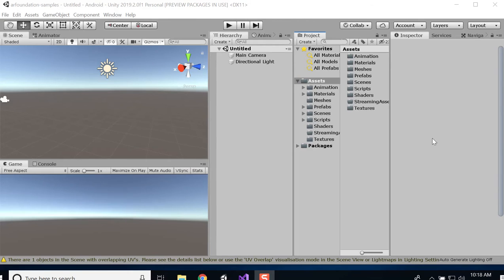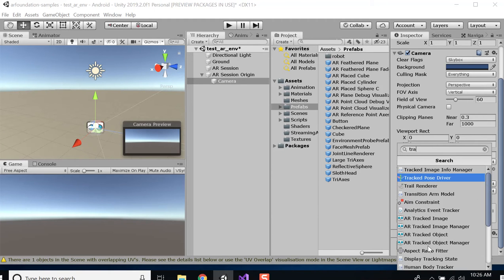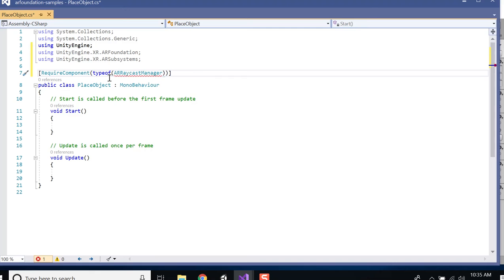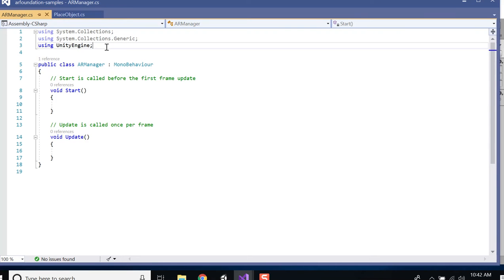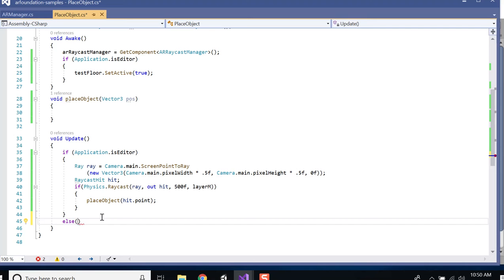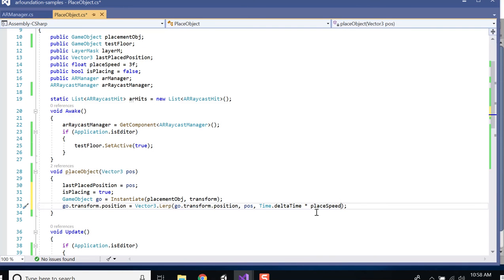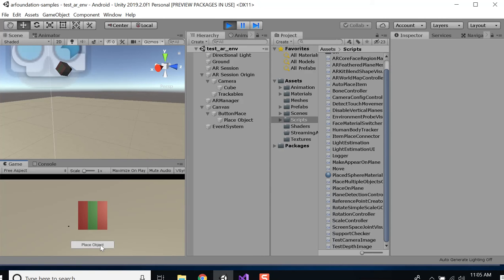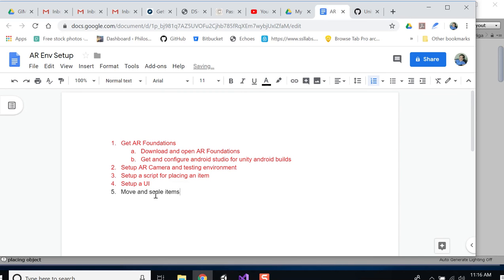Augmented Reality Development Setup Part 1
In this tutorial I show how to setup and augmented reality app or game using the Unity game engine and AR Foundations.  This is part 1 of a 2 part series, in this part I demonstrate how to set up a testing environment, get objects into augmented reality, and setup a basic UI.